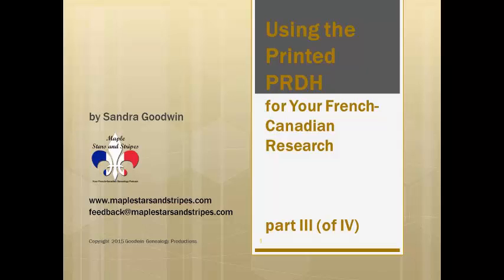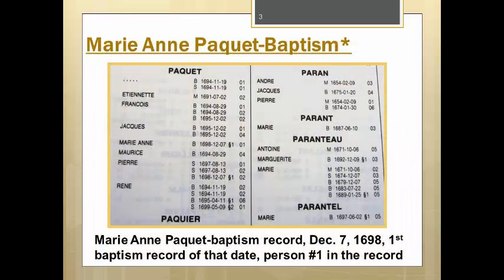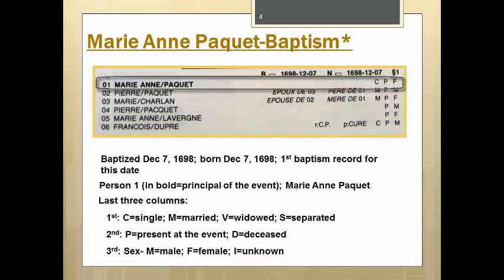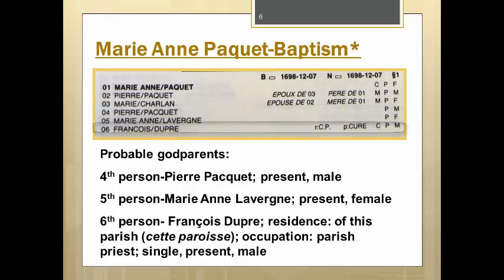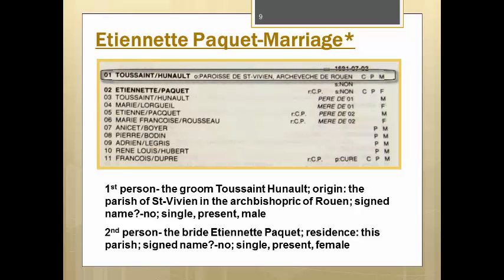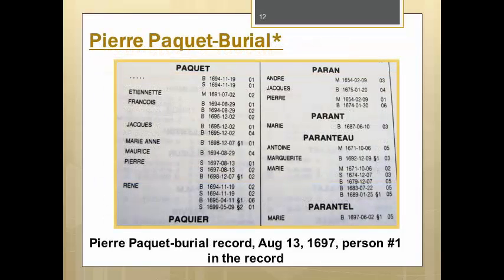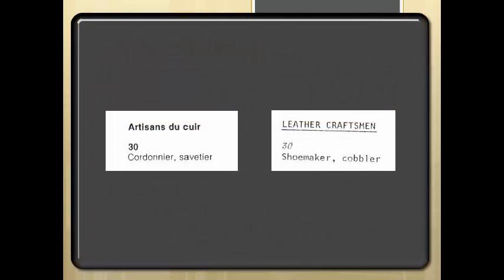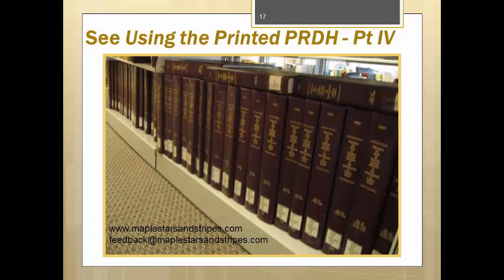Using the Printed PRDH for Your French Canadian Research Part 3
IF YOUR VIDEO IS BLURRED, CLICK ON THE SETTINGS GEAR ICON IN THE BOTTOM BAR AND UPGRADE THE QUALITY!!
For French-Canadian genealogy updates and news, join the mailing list